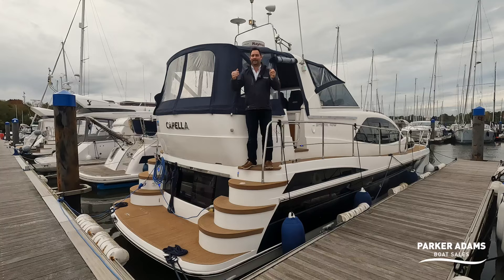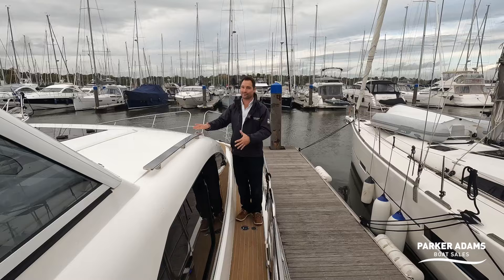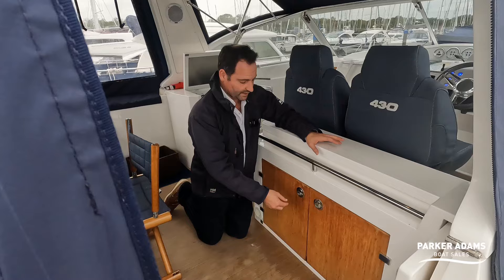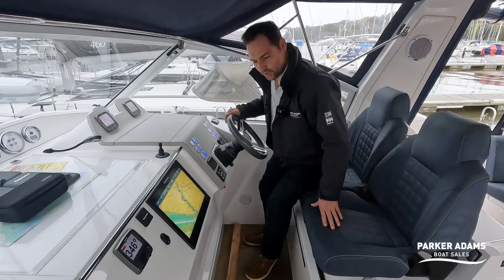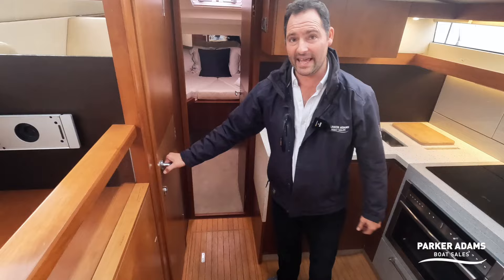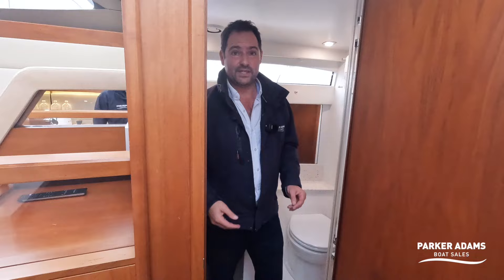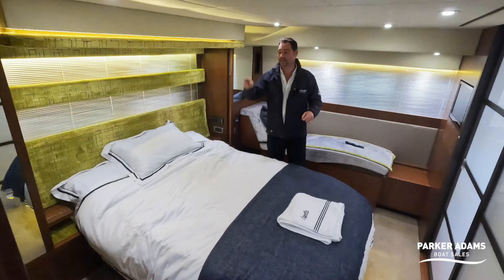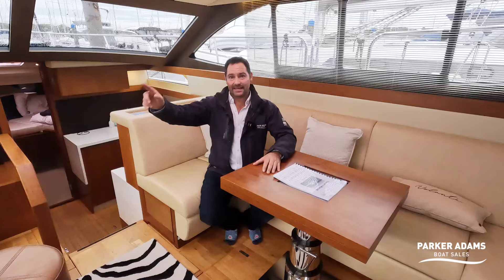Broom 430 - Walkthrough Tour - £415K - This is an impressive boat! The space on board is remarkable!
This is an impressive boat! Broom has always been renowned for excellent build quality and sea-keeping capability.  The amount of space on board is remarkable with storage behind almost every panel! This Broom 430 has a really impressive specification including Air Conditioning, Generator and electric adjustable helm seats!

Available now for £414,995 inc VAT

The Broom 430 has a fantastic amount of deck space making for a really safe walkaround. The raised cockpit allows for excellent visibility while cruising and can be completely enclosed thanks to the high windscreen and cockpit enclosure, unlike a conventional flybridge. Stepping down below you are greeted with a light and modern interior, the spacious saloon provides an excellent socialising space, and the galley has all the amenities needed for your stay. Moving forward you come into the VIP cabin with a twin berth that can be pushed together to make a double berth with the added benefit of an ensuite heads. Moving aft you have the master suite- a full beam cabin with ensuite heads and a separate shower room!

She is powered by twin Volvo Penta D6 – 370 engines – A really efficient engine that can propel this boat to up to 25 knots. They have recently been serviced as well as the Mariner 7.2 kVA Generator.

Her Specification includes:

Sleeps up to 4 in 2 double cabins with additional saloon conversion.
X2 Toilet rooms with Jabsco electrical toilet and sink
Separate rainmaker shower in owners' cabin
Separate shower in heads
Pull out double divan bed under saloon sofa
Surround sound pop up TV in saloon
TV in owners' cabin and guest cabin
Fusion system with sound bar to master cabin
Saloon with large U-shaped seating to Starboard with extendable table and storage below
2 Galley fridges
Neff 4 Flame ceramic cooker
Microwave
Eberspacher heating
Air-conditioning
DECK EQUIPMENT

Anchor and chain
Electric windlass
Windscreen de-misters
Transom shower
Swimming ladder
Cockpit table
Adjustable helm seats
Electric helm seats with fore and aft sliders
Socialable U-shaped seating around teak cockpit table upgrade to convert to sunbed
New canopy this year
Cockpit fridge
Cockpit BBQ and sink
Foredeck sun cushions and grab rails
Lighting throughout aft deck, transom, side decks and foredeck
Lighting on stairs to bathing platform
Fender and warps
ELECTRICAL EQUIPMENT

Bowthruster
Trim tabs
Shore power
Battery charger
Mariner 7.2 kVA Generator
Inverter

GENERAL

Twin Volvo D6 370 hp diesel engine
Shaft drive
Fuel tank x2 700 lt
Water tank 454 lt
Holding tank 1x 154 lt, 1x144 lt
White GRP hull, deck and superstructures
2x Volvo Penta Engine displays
Volvo Penta electronical engine control
New anodes, antifoul and prop shield July 2022
Engines and Generator serviced July 2023
NAVIGATION EQUIPMENT

Raymarine E125 chartplotter
Raymarine gS Series multifunction display
Raymarine P70R autopilot
Raymarine i70 Log/Speed
Raymarine i70 Depth sounder
Raymarine Radar
Raymarine GPS
Raymarine 260 VHF
Ritchie compass
Navigation lights
SAFETY EQUIPMENT

Fire extinguishers
Search light
Ventilator in engine room
Auto and manual Bilge pump
Life buoy